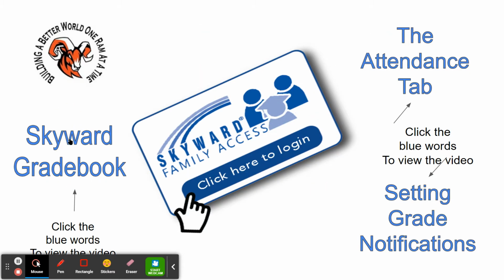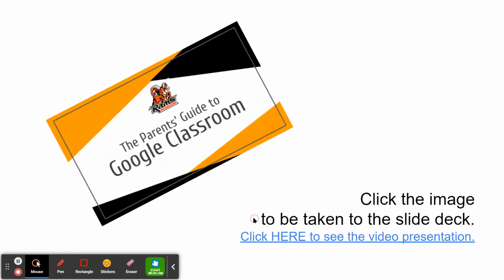Technology Information for Parents Workshop overview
This is a brief overview of the tools discussed during the Technology Information for Parents Workshops that were held in August of '21.